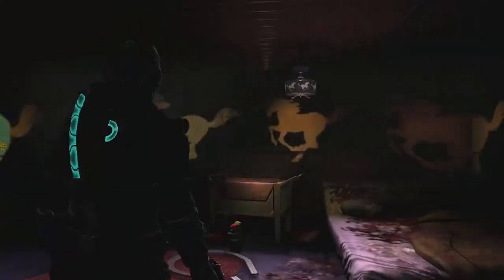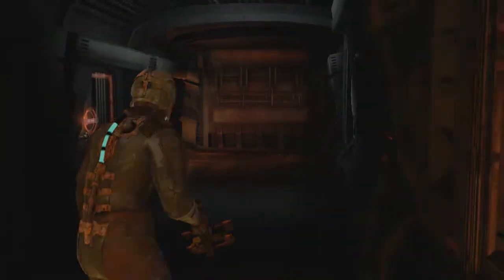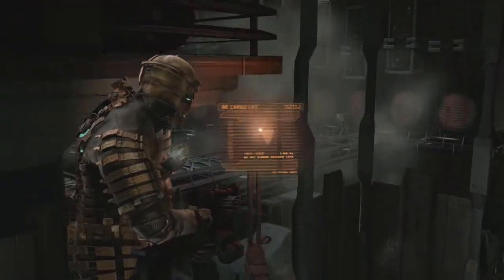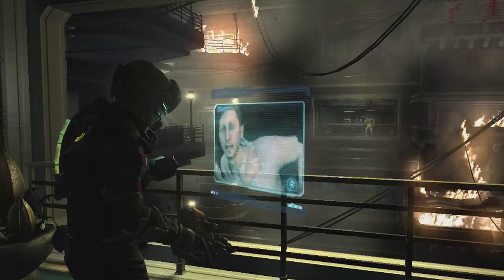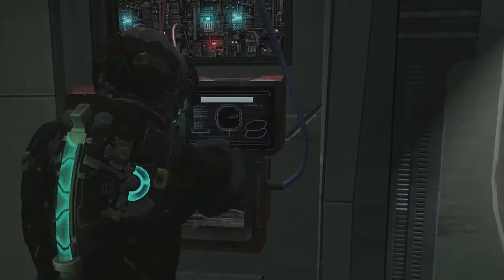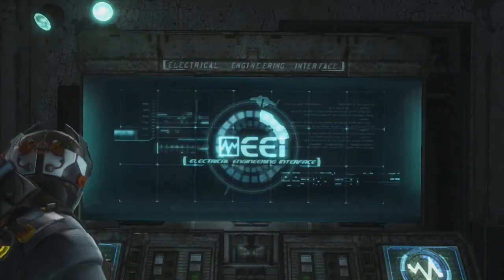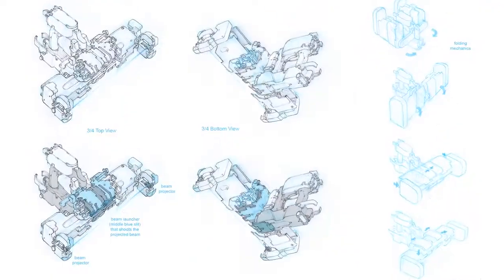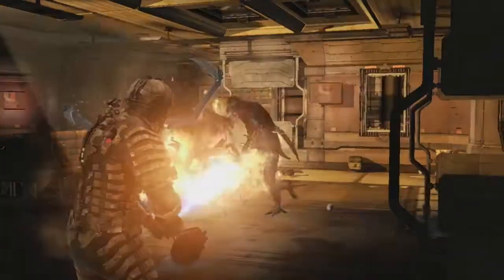Dead Space | A Journey Through Terror Part 3 of 4 | Core Gameplay Features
In four parts, the Dead Space Journey Through Terror series charts the evolution of the Dead Space series to date - its story, its gameplay and its scares, and also provides a glimpse at what the next chapter has in store for Isaac Clarke in Dead Space 3. The third episode of the mini series explores some of the core gameplay features.

The games have always maintained a minimal heads-up display to maintain atmosphere and immersion, and all of the information the player needs is working directly into the game's environment. Isaac's background as an engineer, rather than a soldier, also has a direct impact on the games. The weapons he uses are modified tools, and he's able to upgrade and modify them at special weapons benches. Isaac is also able to use his engineering expertise to hack doors and consoles, and access vents that provide crucial shortcuts to other parts of the ship.

As the only sure way to kill a necromorph is to cut off their limbs, Stasis and kinesis modules are essential survival tools. Stasis can slow down a Necromorph long enough to provide Isaac with a clear shot, whilst Kinesis can help traversal or even turn everyday objects into life-saving weapons. Isaac will also need to make his way across zero-gravity areas and operate in vacuums where oxygen is in short supply.

Thankfully for Isaac, he no longer has to stand alone.

Join us tomorrow for Dead Space | Journey Through Terror Part 4 of 4 | The Future of Dead Space: Dead Space 3